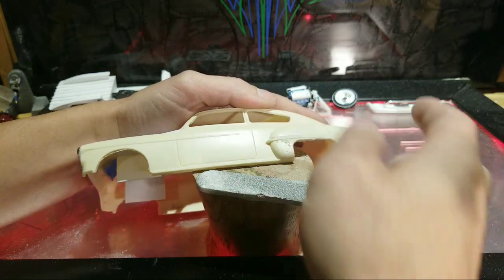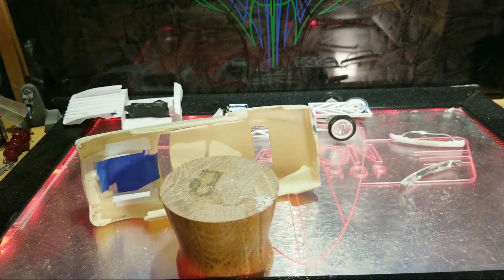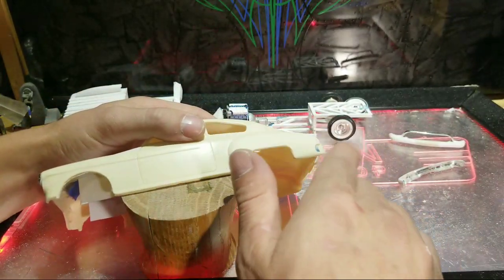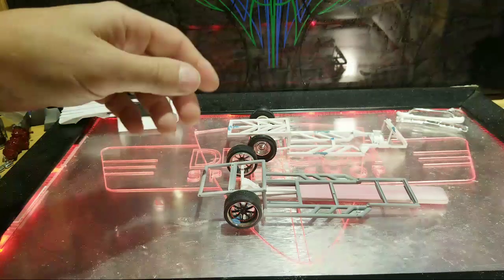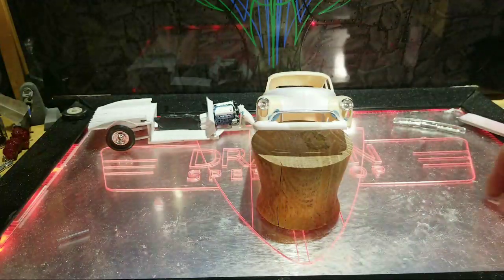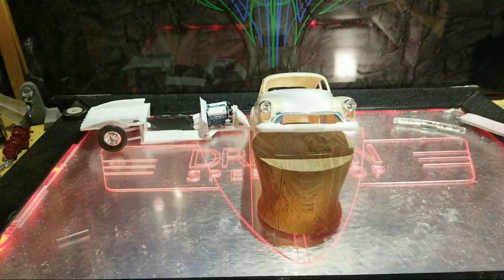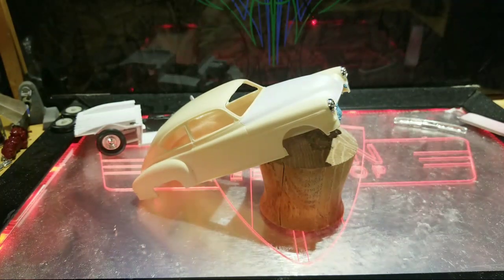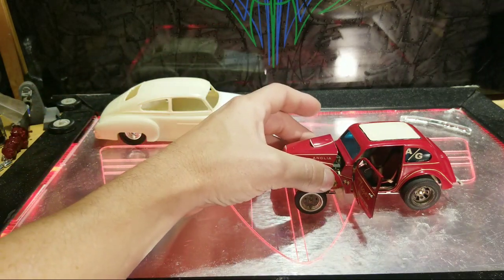Project glad Draic